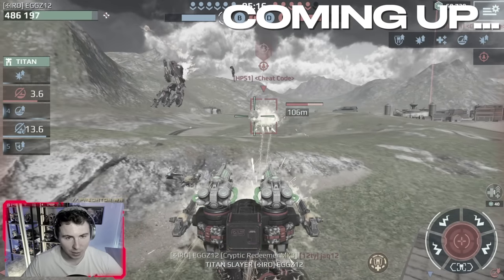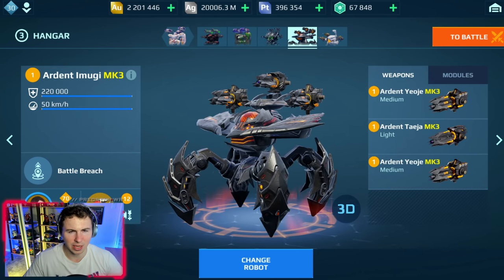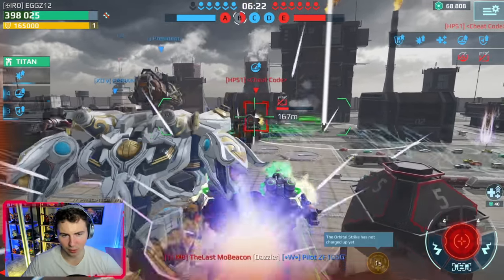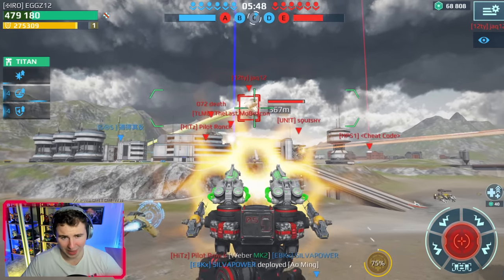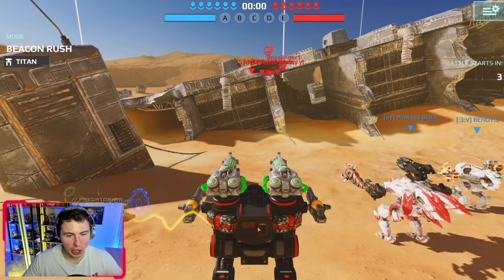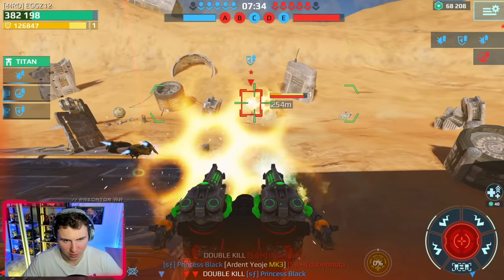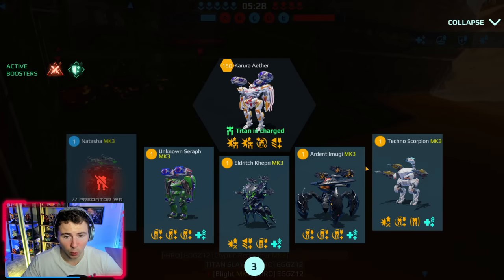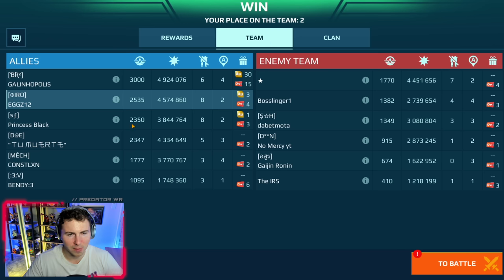This Is Hard To Believe... Next Level Natasha BULLYING Meta Bots Like Its 2015 | War Robots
Natasha isn't done just yet. I didn't have high hopes for this build, in this day and meta. But I was very wrong. The plasma weapons plus the Kestrel are a crazy but effective combo. And event though the Natasha doesn't have a pilot, the otto is the perfect match for the redeemer and magnum. The first game really surprised me on springfield because this is not a long range sniper build. But the Natasha was just bullying enemies with great firepower, speed and death marks. There was never a natasha meta, but this is the best natasha to exist. Natasha resurgence ⚡️

🕓 Chapters
0:00 Intro
0:12 Natasha Goes Next Level
1:05 Absurd Natasha On Springfield - Game 1
9:26 Plasma Natasha Pulverizing - Game 2
16:04 END Wrap Up